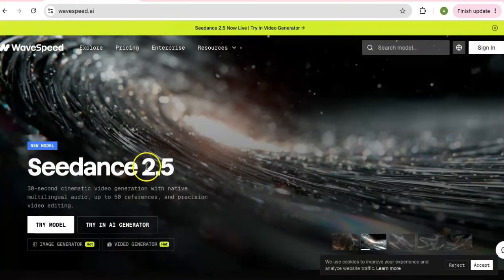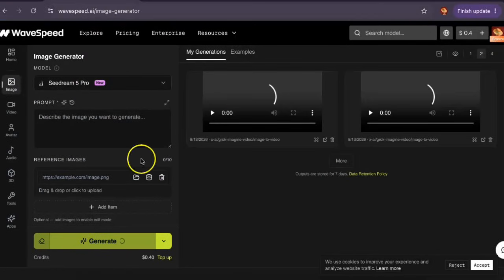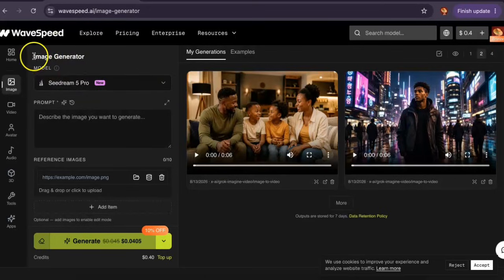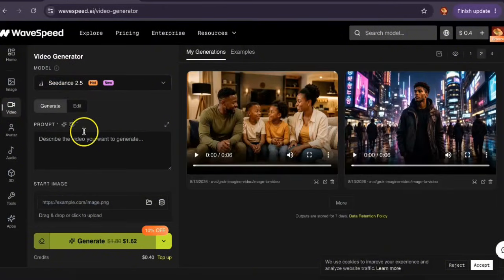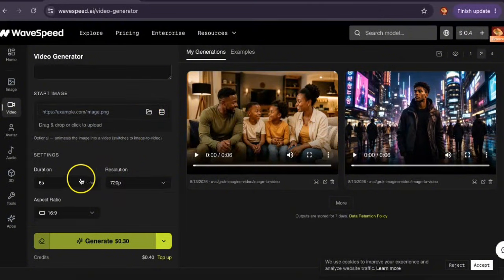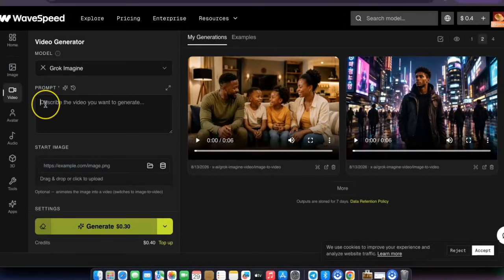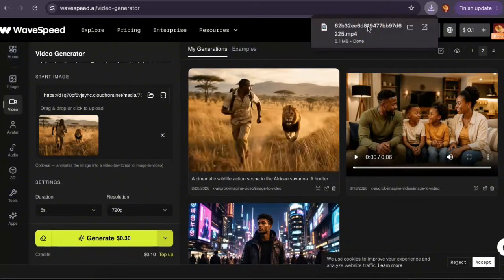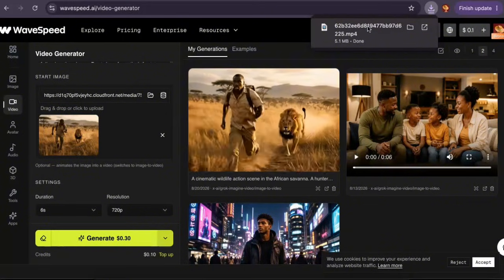GoodNews: Veo 3.1 and Grok Is Free again ( free and unlimited )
In this video am going to show you how to use Veo 3.1 and Grok ai for free including other ai models for free without paying infront legally.

BUY CHEAP GROK ACCOUNTS:
Create a Z2U Account👇